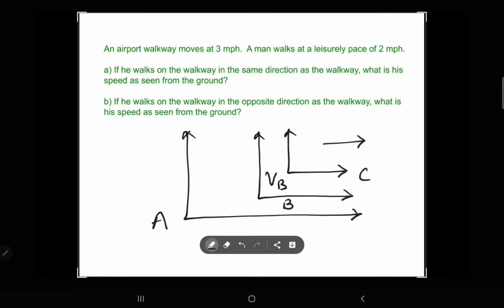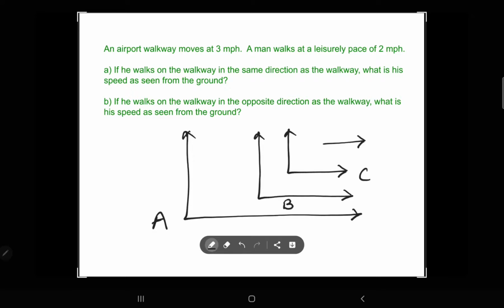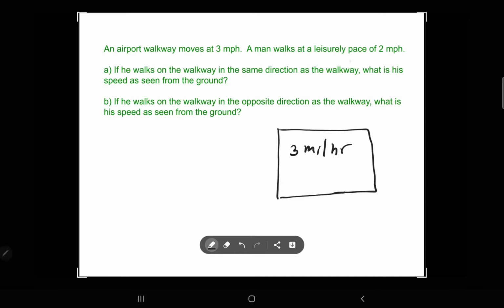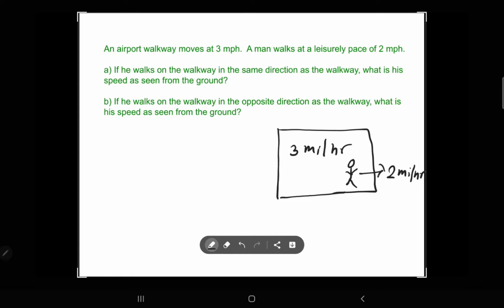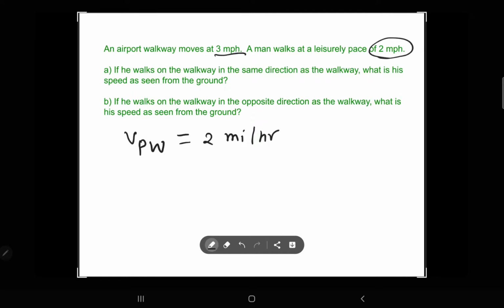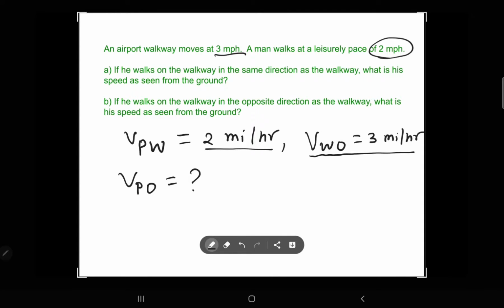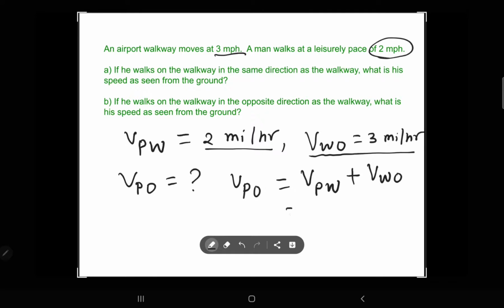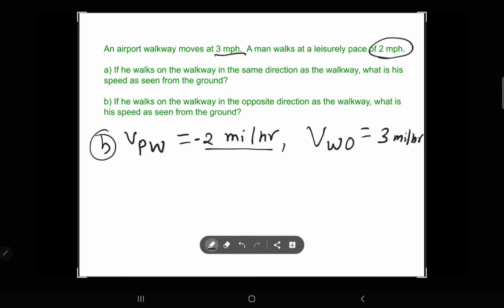RELATIVE VELOCITY-ONE DIMENSIONAL PROBLEMS